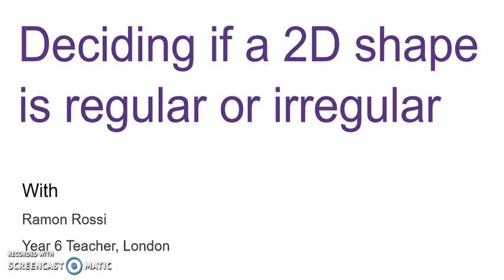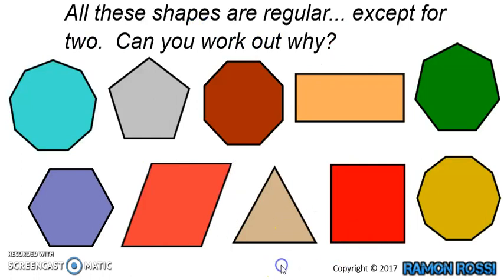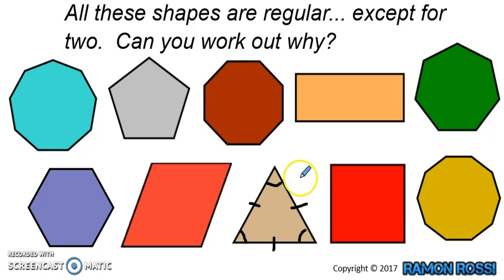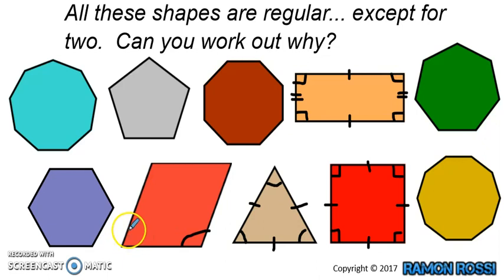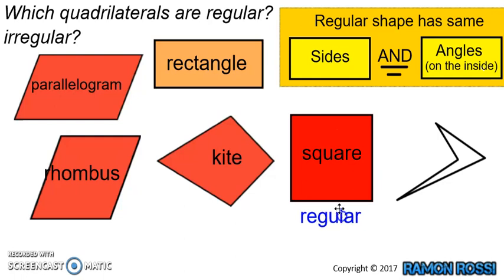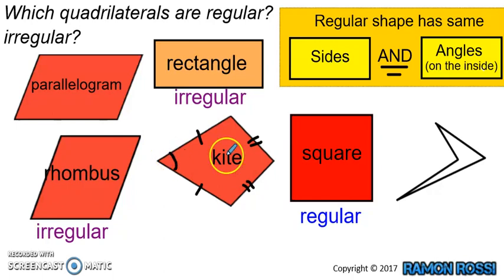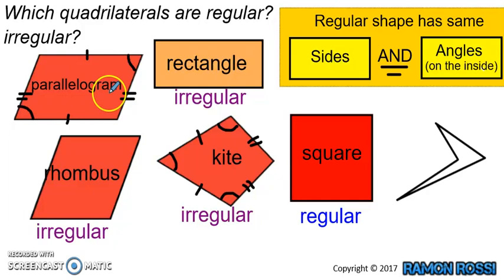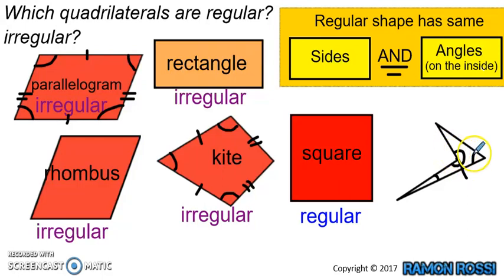How to know if a 2D shape is regular or irregular feat. Mr Rossi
with Mr Rossi